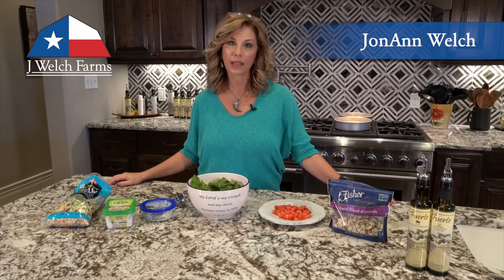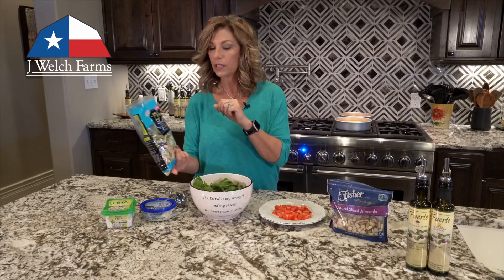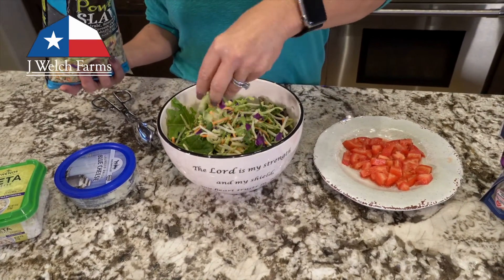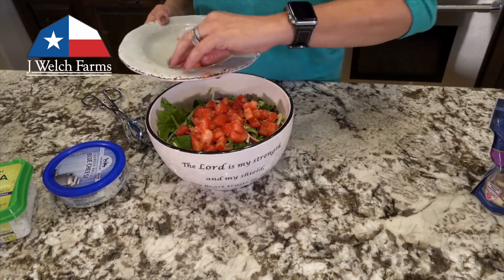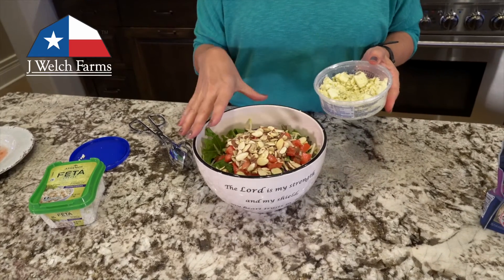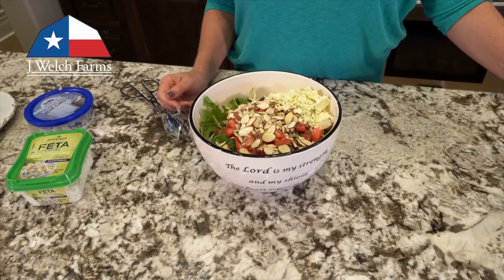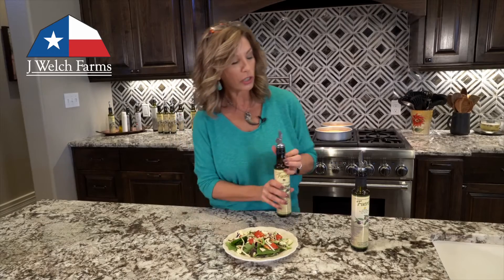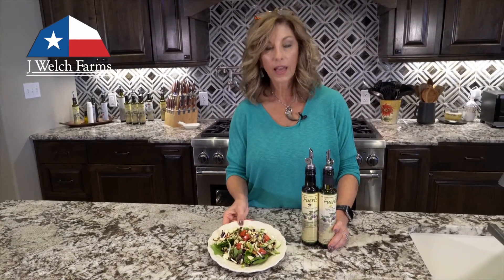How To Make The Best Harvest Salad 2020 - J Welch Farms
Learn how to make our harvest salad.